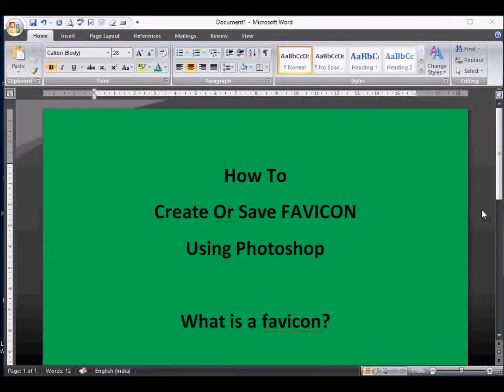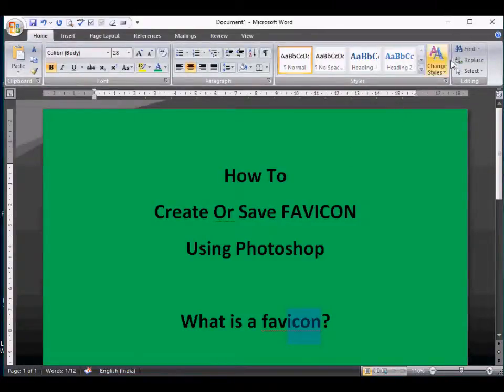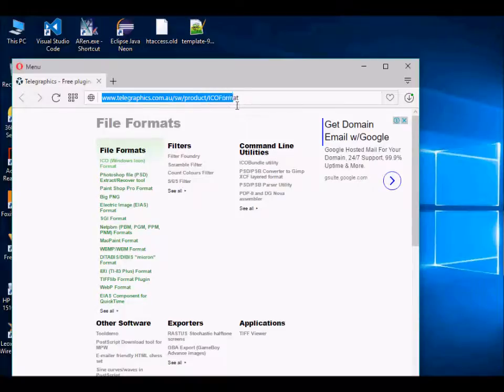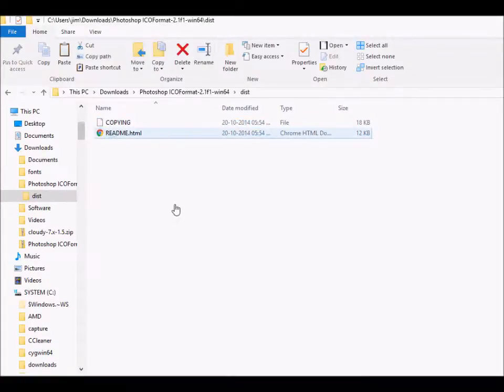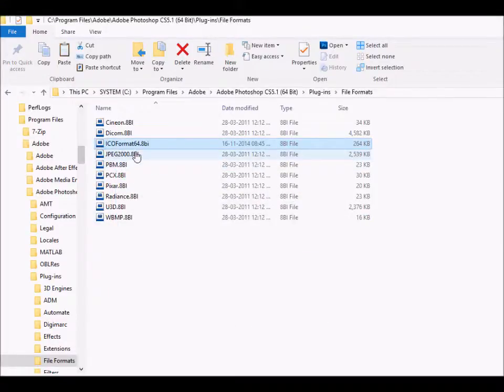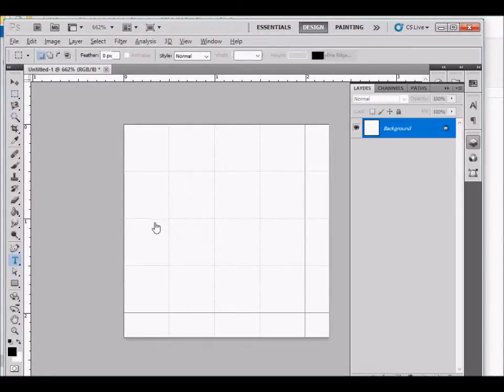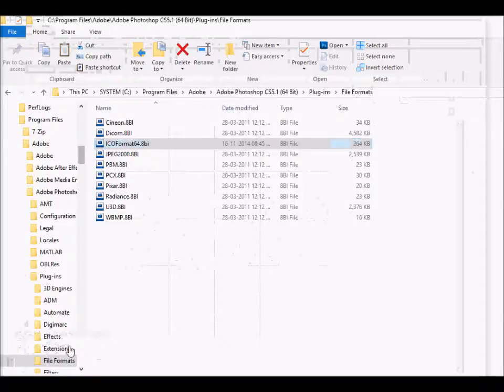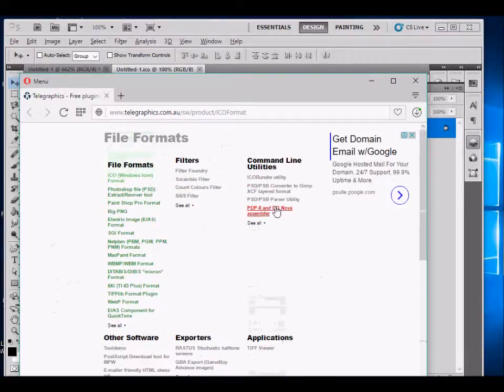How to create or save favicon using photoshop?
Favicon is a small image that is used on websites and are displayed in browser tabs. In this video, we discuss how to create Favicon or icon files using Photoshop.